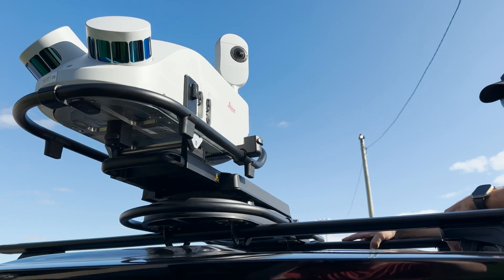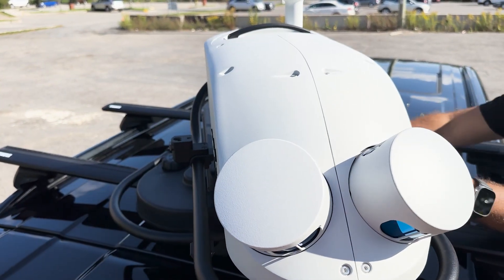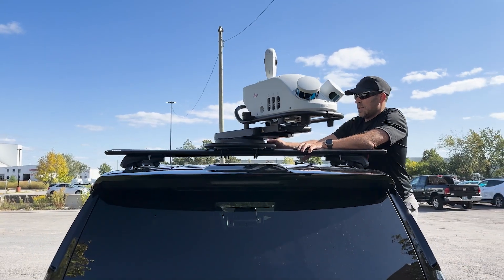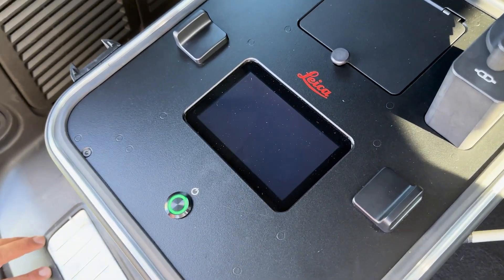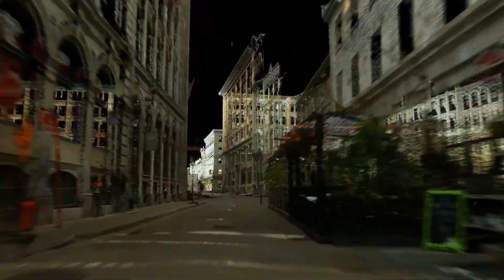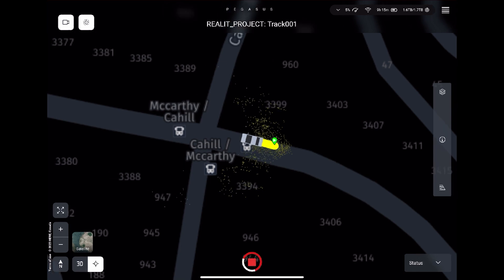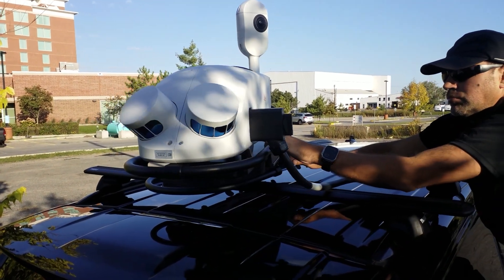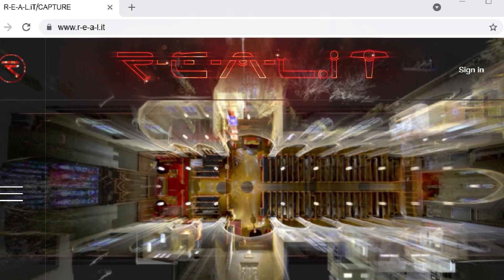DEMONSTRATING the TRK100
Proven durability takes mapping to new levels. Challenging environments won’t challenge your ability to map the assets you need, wherever the fork in the road takes you. The Leica Pegasus TRK100 is IP67 certified, fully dust tight and tolerates temporary immersion under water. This rugged system can withstand 4g shocks and conforms to ISO9022 and MIL-STD-810H norms. Anti-fog camera lenses, enables capture in fast changing environmental conditions.

Video version: 09